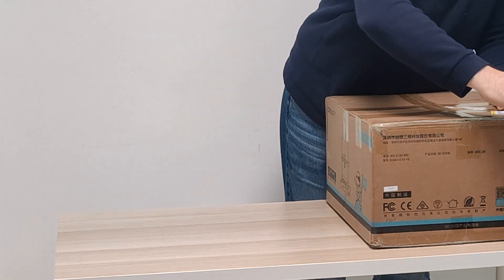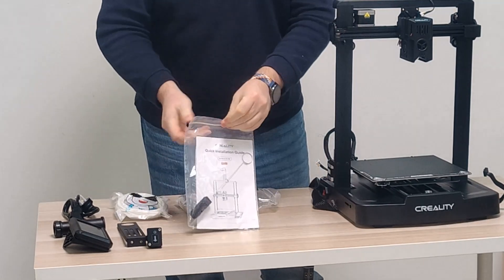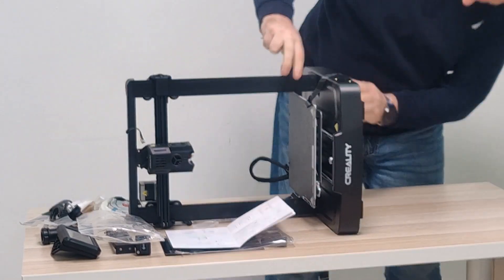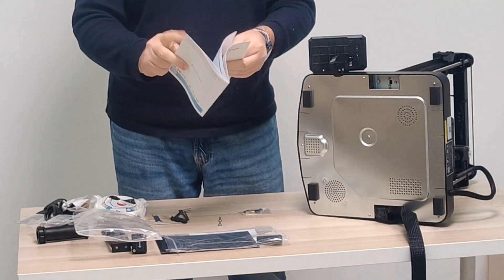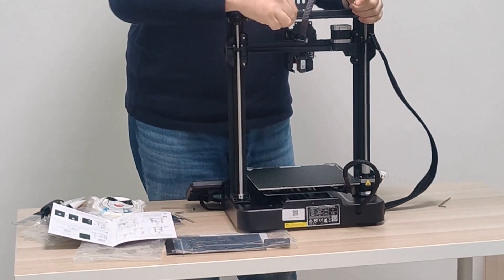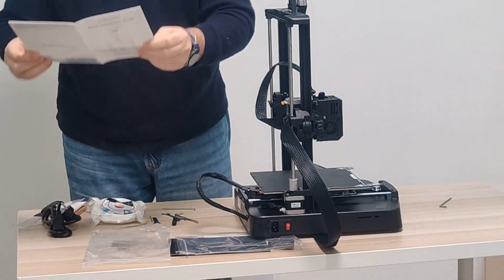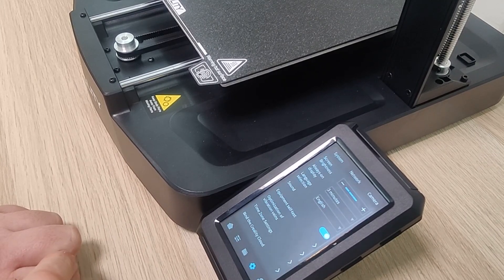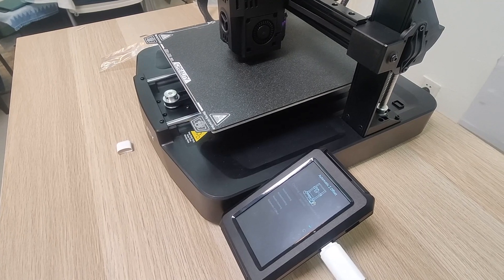Creality Ender 3 V3 KE unboxing and assembly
To go beside my Ender 3 V3 SE I thought it would be nice to have the upgraded Ender 3 V3 KE just to see how they perform together.  So here is my unboxing video where I put the new printer together and ready for printing.  You will see me open the box for the first time, read the directions, and assemble this printer.
I have built this printer before, in fact the very first video I made for Creality in the studio was the unboxing video for the KE.  If you go to their channel you will see my arms and hands putting together this same printer.  The editing at Creality and post-production video team is far superior to mine here at home.
If you have ideas for what I can do with these two printers, leave me a comment - I need ideas!!

Thanks to Creality for giving me this printer for two months.  I plan to make it work hard.